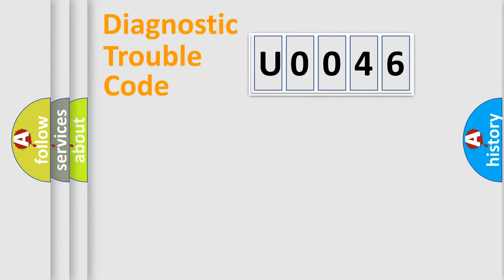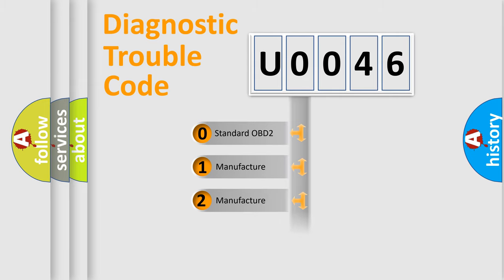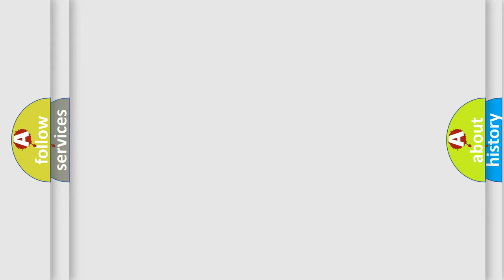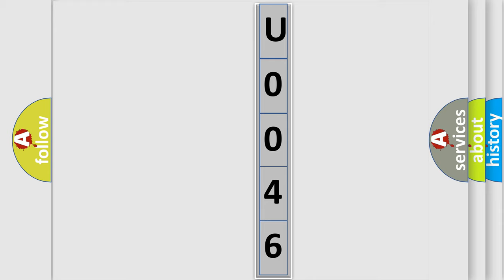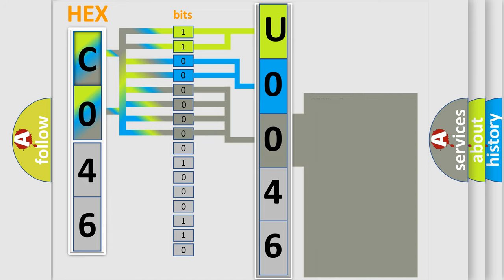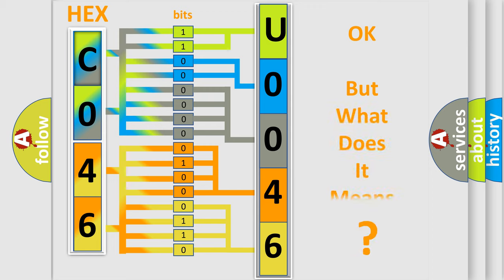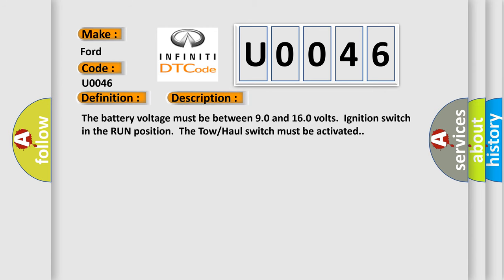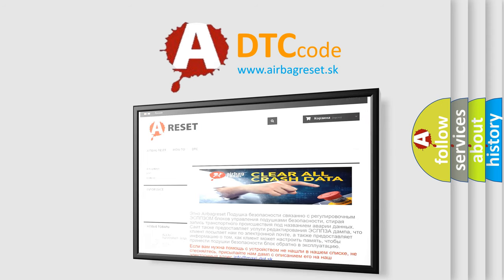DTC Ford U0046 Short Explanation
Contents:
0:21 Basic DTC analysis according to OBD2 protocol standard.
1:48 Insight into programming
2:58 A diagnostically understandable description of the Diagnostic Trouble Code
3:05 Basic error definition

Make:
Ford
Code:
U0046
Definition:
Trans Preference Switch Circuit Low
Description: